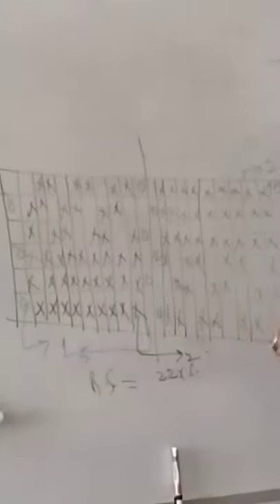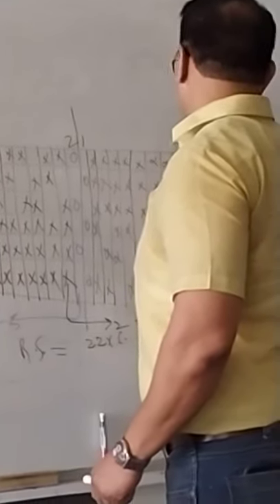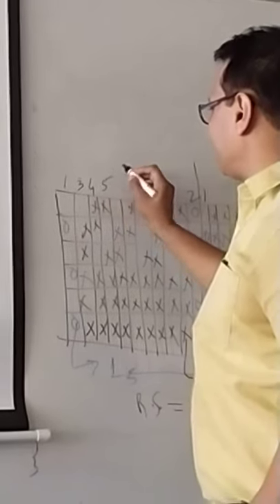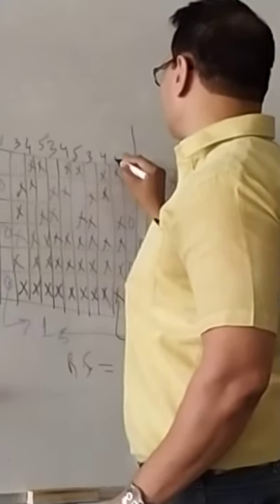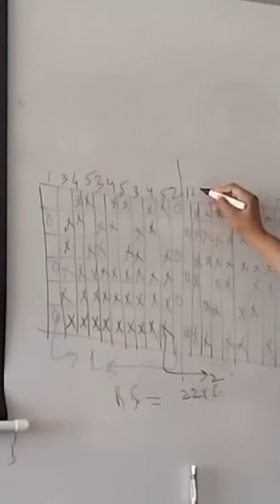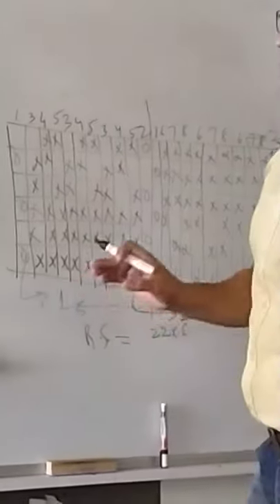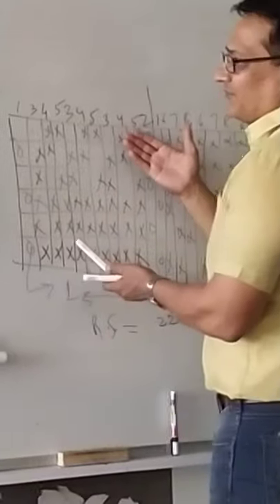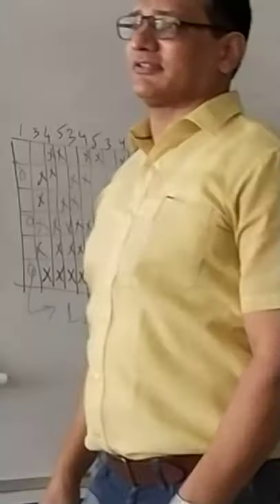3rd sem TT- Fabric Str L44b- BedFord Cord with alternate picks draft 8.2.3- 11.2020- Rajesh Kadian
Fabric Structure Lecture 44b - Draft of BedFord Cord with alternate picks at 8.2.3- uploaded   11.2020- Rajesh Kadian